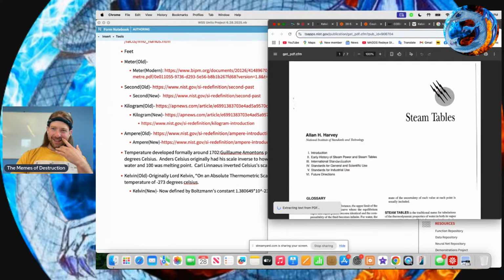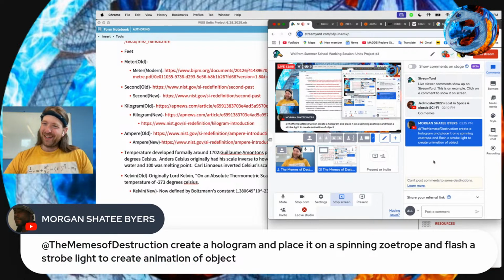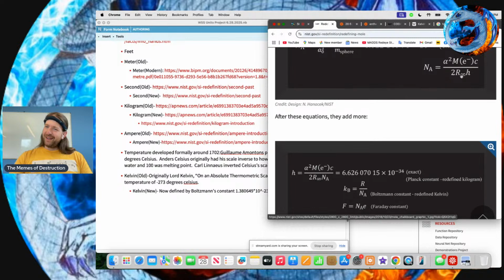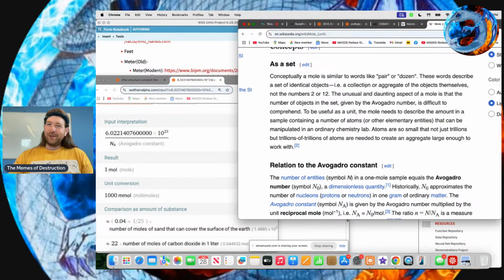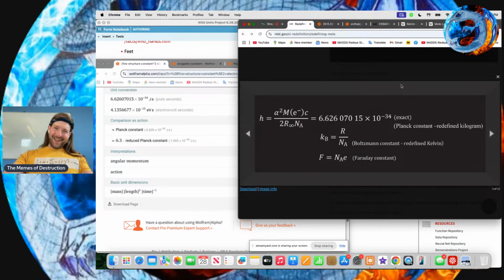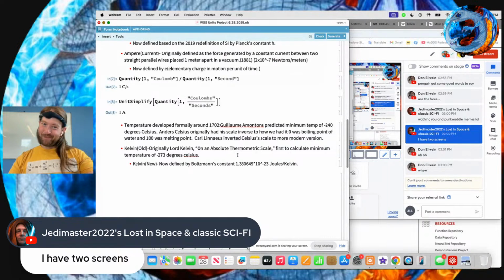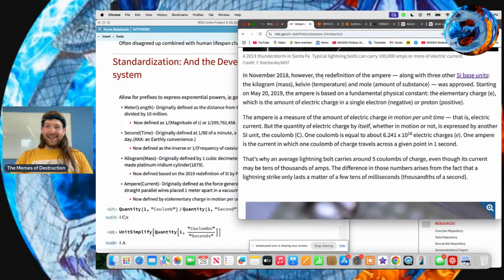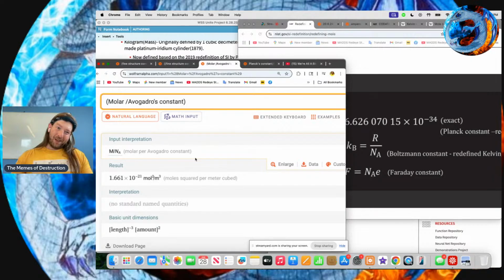Wolfram Summer School Working Session: Units Project #3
Live from the Wolfram Summer School at Bentley University.